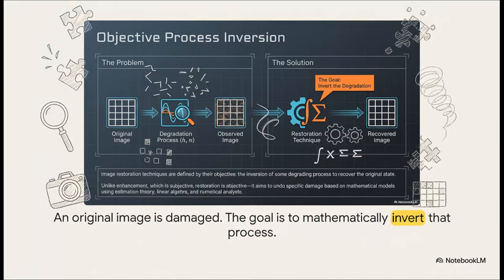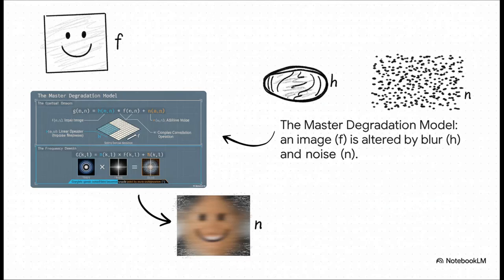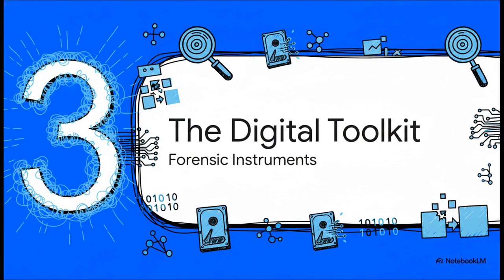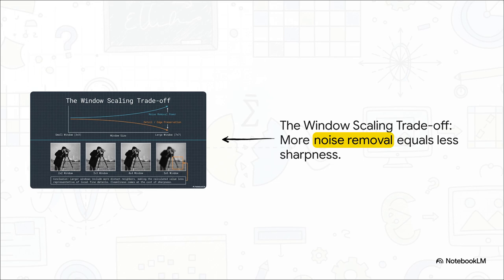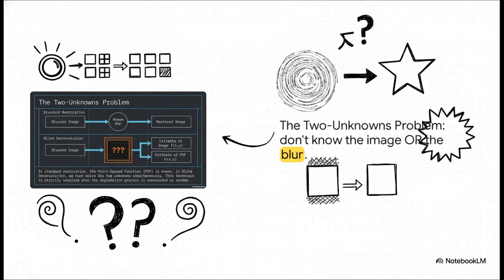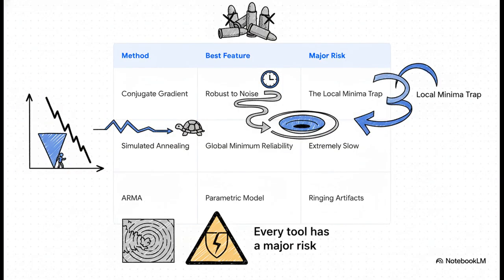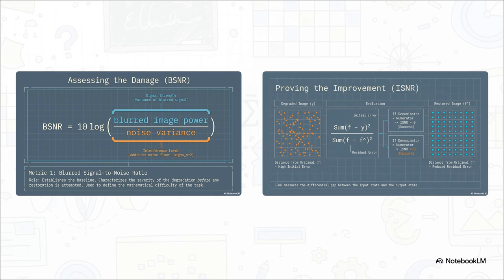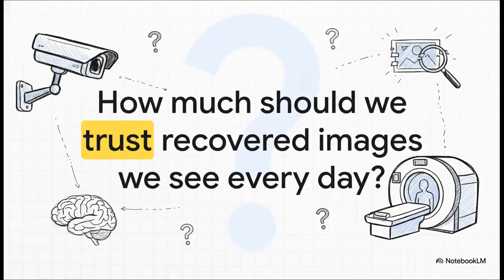Math Image Restoration